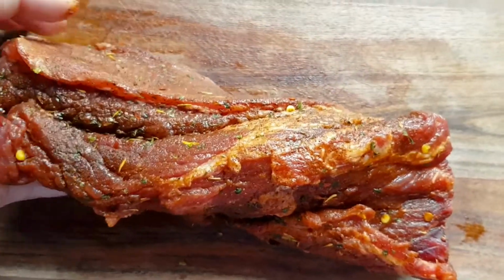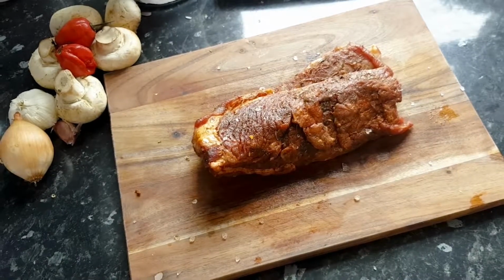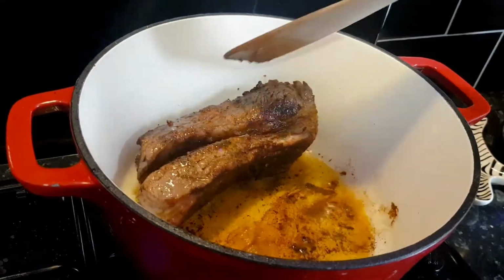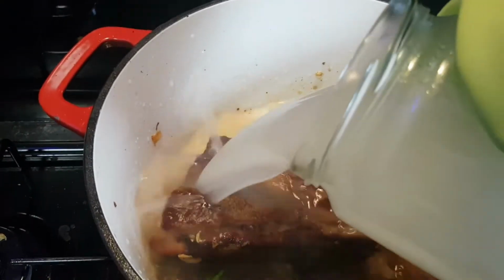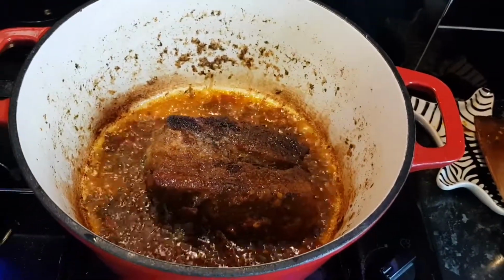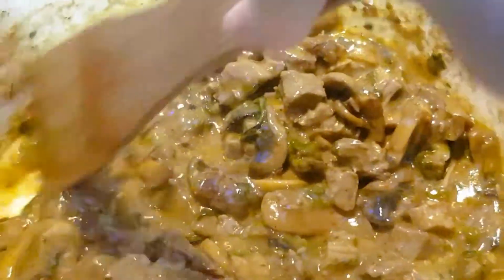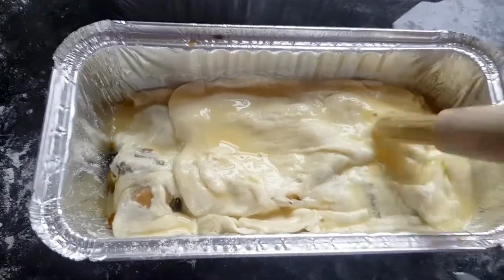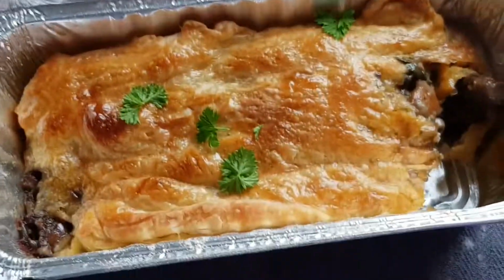BRISKET & MUSHROOM PIE